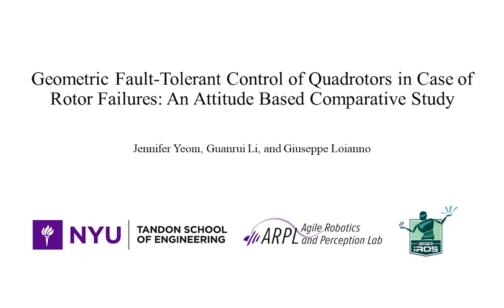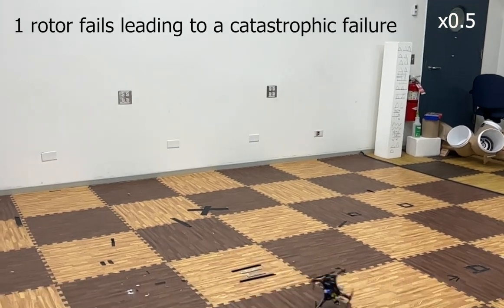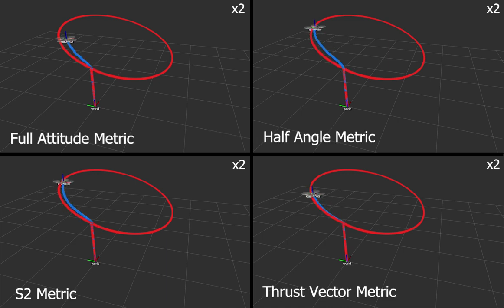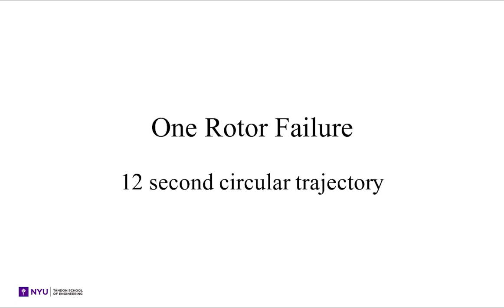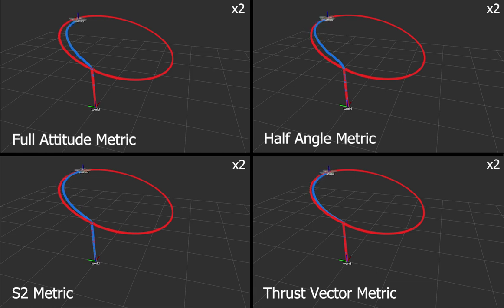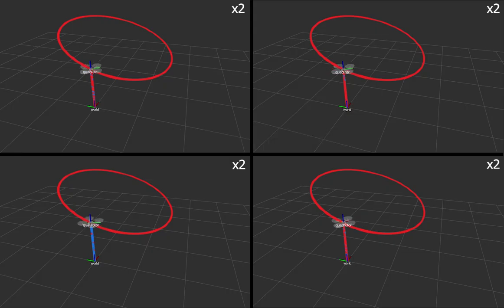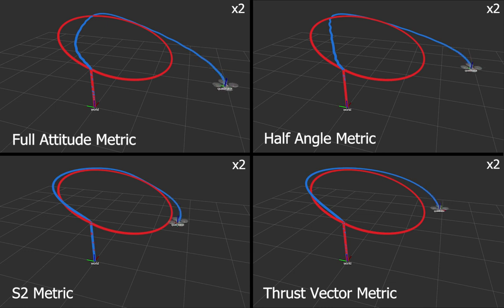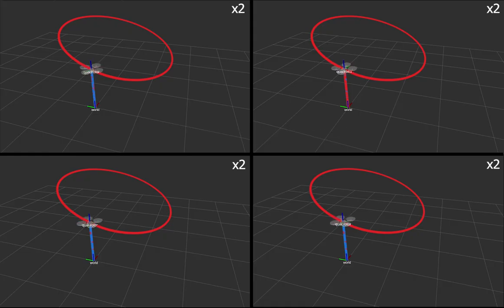Fault-Tolerant Control of Quadrotors with Rotor Failures: An Attitude-Based Comparative Study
Abstract:
The ability of aerial robots to operate in the presence of failures is crucial in various applications that demand continuous operations, such as surveillance, monitoring, and inspection. In this paper, we propose a fault-tolerant control strategy for quadrotors that can adapt to single and dual complete rotor failures. Our approach augments a classic geometric tracking controller on SO(3) × R3 to accommodate the effects of rotor failures. We provide an in-depth analysis of several attitude error metrics to identify the most appropriate design choice for fault-tolerant control strategies. To assess the effectiveness of these metrics, we evaluate trajectory tracking accuracies. Simulation results demonstrate the performance of the proposed approach.